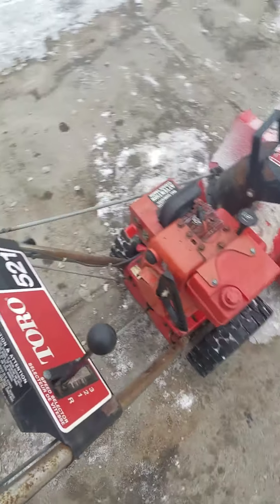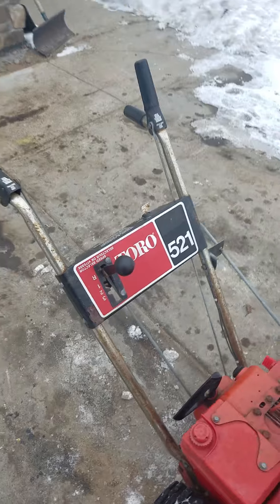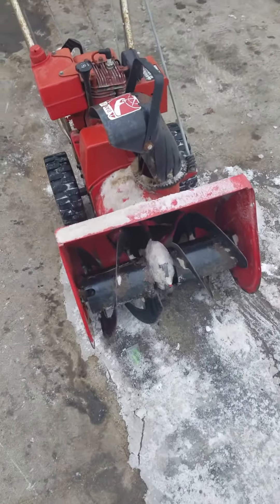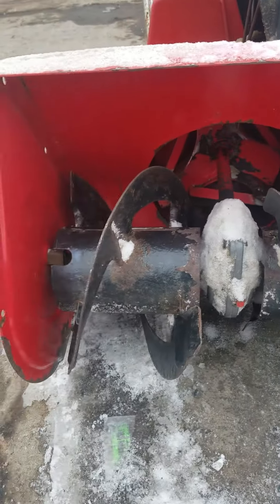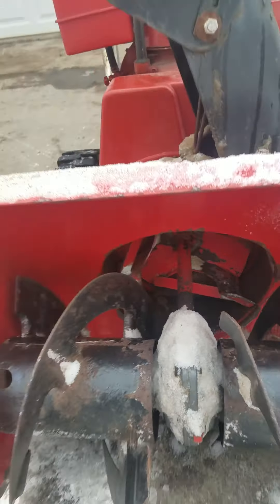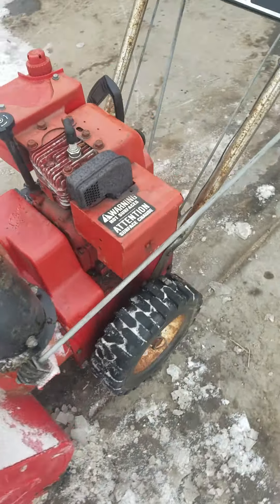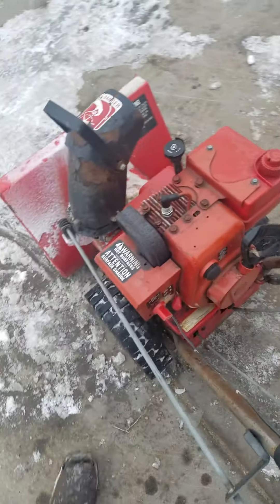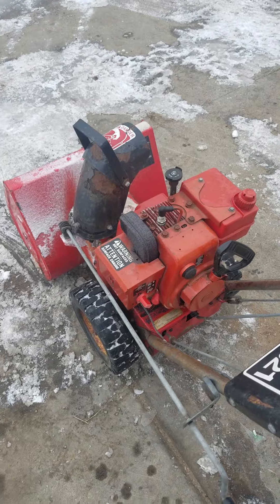Toro 5/21 Walk Behind SnowBlower Run-up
This is just a snowblower I'm selling and putting a video online to give people an idea of what it is.